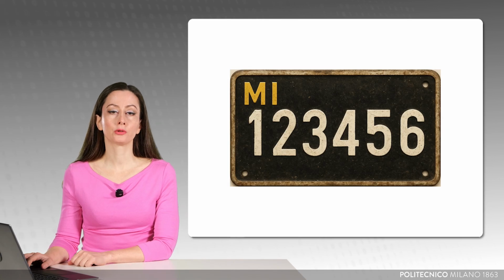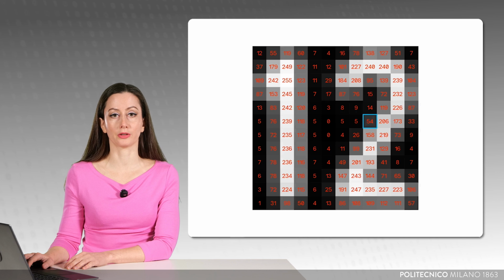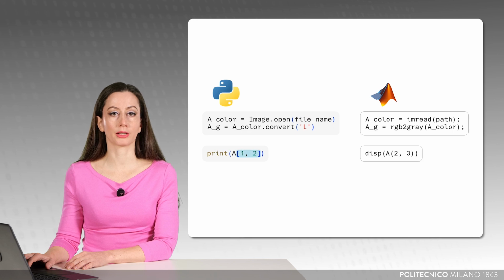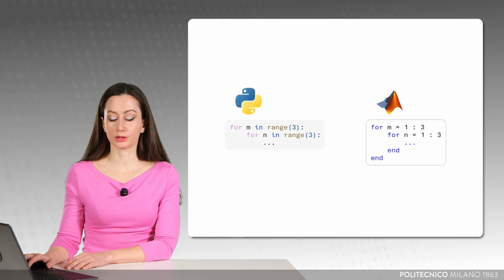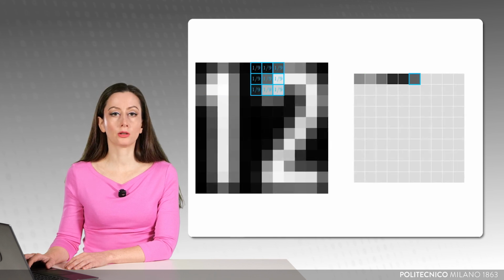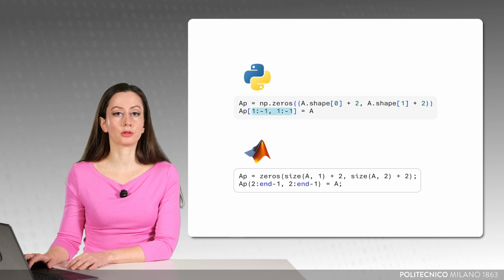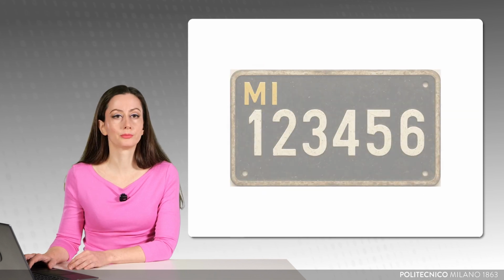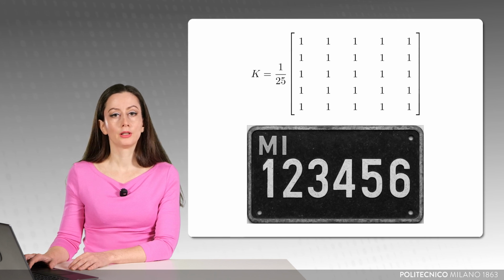Blur a car plate - Wrap-up and Challenges (Anna Scotti)